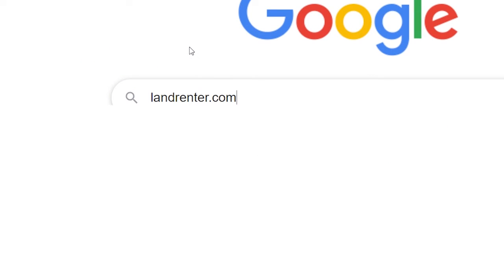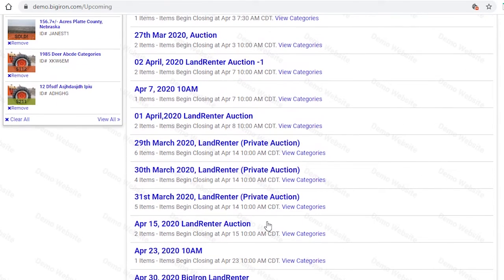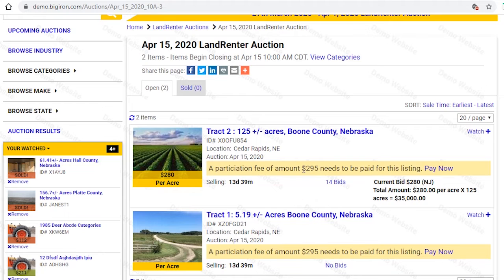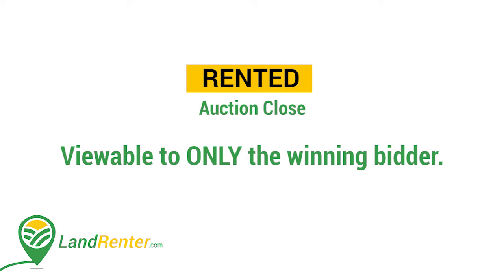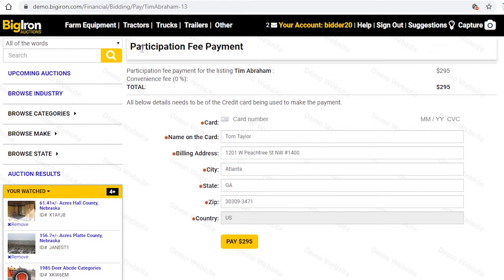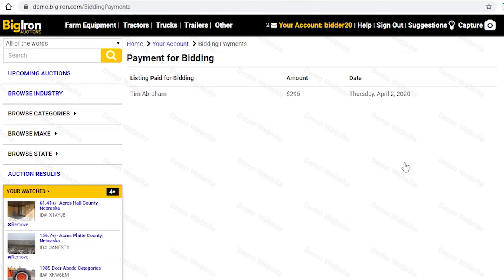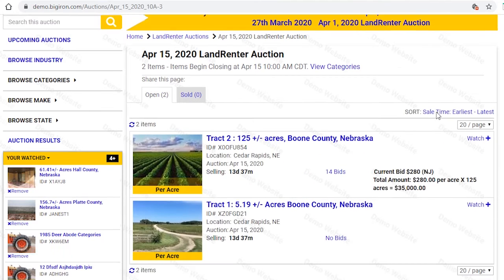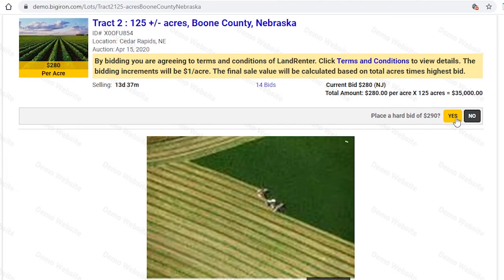How to bid with LandRenter.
v3